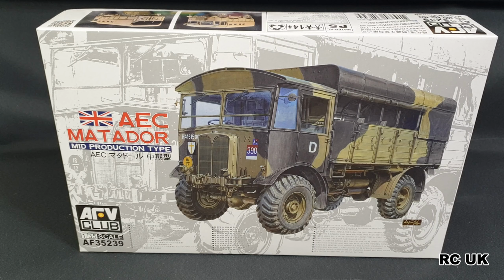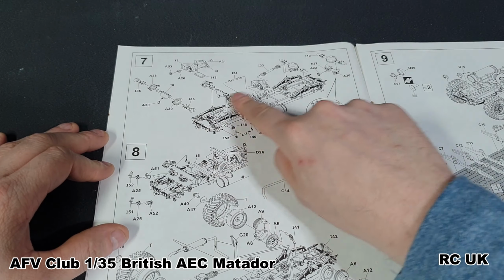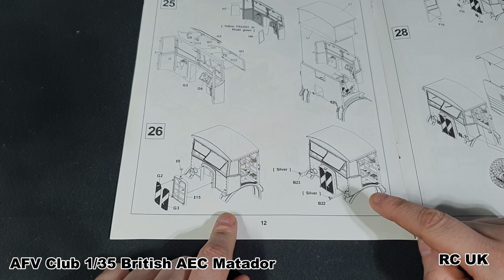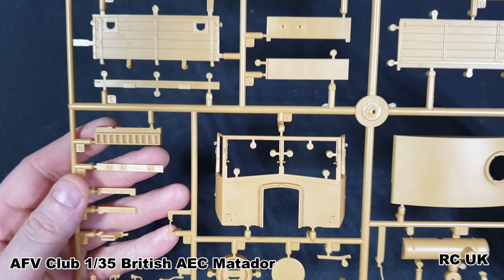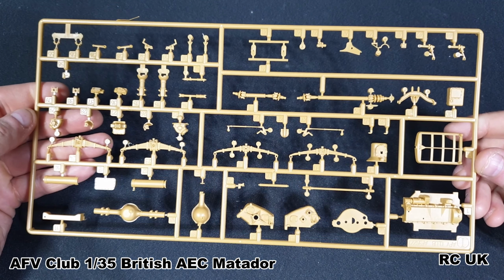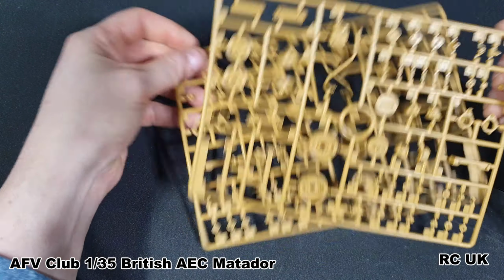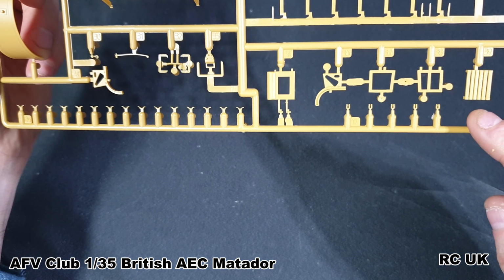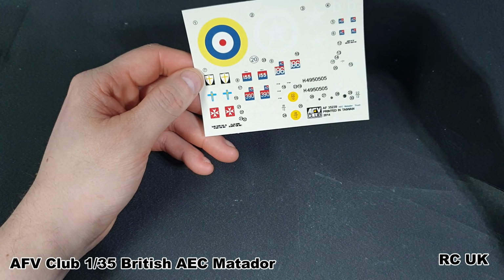AFV Club 1/35 British AEC Matador Mid Production Type # 35239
Brand: AFV Club
Title: AEC Matador Mid Production Type
Number: AF35239
Scale: 1:35
Type: Full kit
Released: 2015 | Rebox (Updated/New parts)